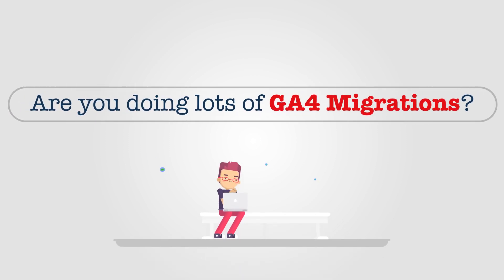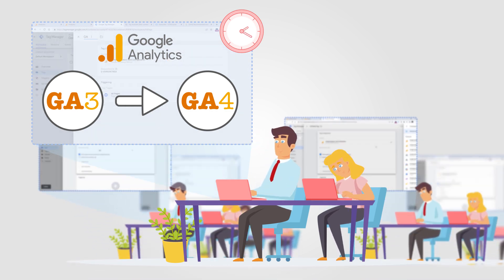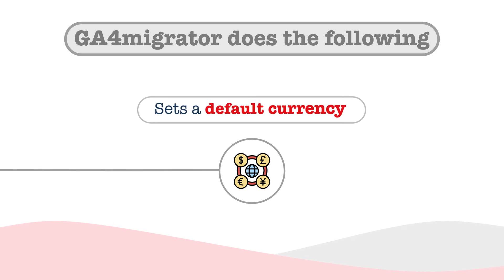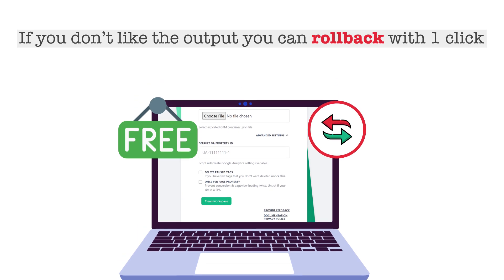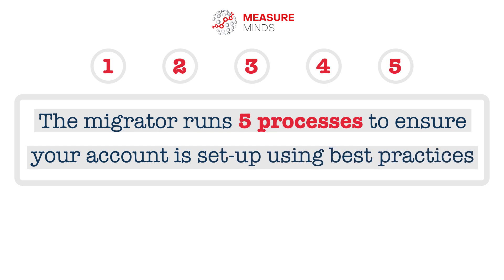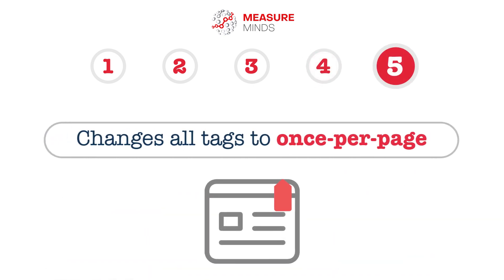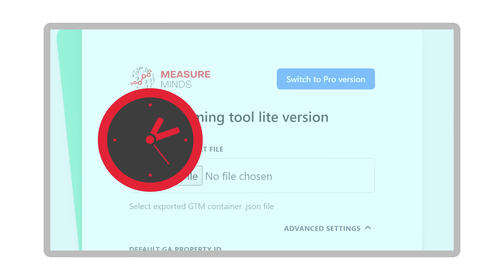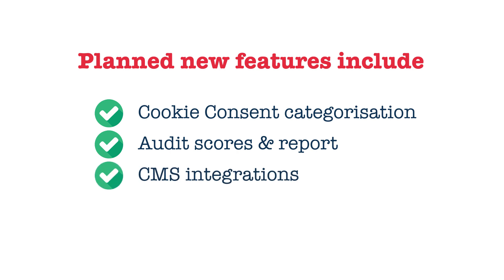Google Analytics 4 (GA4) Migrator - Full Explainer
The most recent version of Google Analytics, GA4, provides more sophisticated tracking and analytical features than GA3 did. The good news is that you can simply migrate your current GA3 data to GA4 with the aid of a robust tool if you're still using GA3, which is the case if you haven't upgraded to GA4.

By effortlessly converting your GA3 data to GA4 with this programme, the migration procedure will be made simpler. You can then benefit from GA4's new features and enhancements, including cross-device tracking, improved user engagement analysis, and improved data privacy settings.

The migration tool guarantees that all of your data, including user behaviour data, conversion tracking, and e-commerce, is accurately migrated to GA4.

You can benefit from a simpler, more efficient approach and soon start utilising the most recent analytics features with the GA3 to GA4 migration tool. Upgrade to GA4 right away to start utilising Google Analytics' full potential and keep up with the competition.

The GA3 to GA4 conversion tool offers a variety of extra advantages for your website or business in addition to streamlining the migration procedure. By upgrading to GA4, you'll gain access to more sophisticated analysis tools, more granular data, and in-depth understanding of user behaviour.

The ability of GA4 to track user behaviour across different devices gives you a more full picture of how consumers engage with your website or app, which is one of its main advantages. You may then discover important touchpoints in the customer journey, gain a deeper understanding of it, and adjust your marketing and sales strategy as necessary.

The increased data privacy controls in GA4 are a crucial component as they assist you in adhering to laws like the CCPA and GDPR. You can handle user consent and opt-outs with ease with GA4, and you can make sure that your tracking and analytics activities are morally and transparently sound.

Finally, as Google keeps adding new features and improvements to the platform, moving to GA4 will ensure that your analytics capabilities are future-proof. You'll be better able to make wise judgements and expand your business over time if you keep up with the most recent trends and best practises in analytics.

In conclusion, the GA3 to GA4 migration tool is a crucial tool for any company wishing to advance its analytics capabilities. GA4 is the future for companies of all sizes and sectors because to its smooth migration procedure, sophisticated tracking and analysis tools, improved data protection safeguards, and benefits for the future.

👍  FOLLOW US 👍